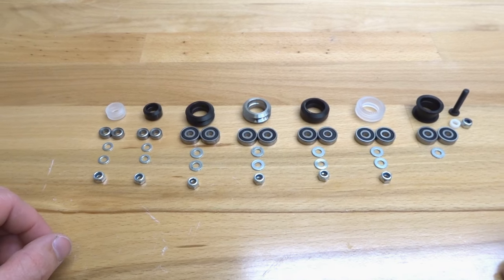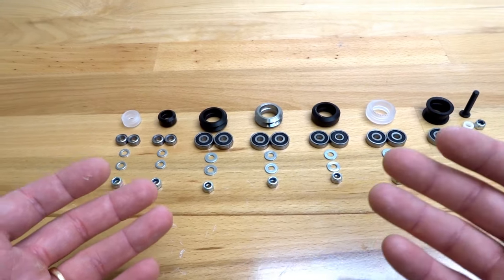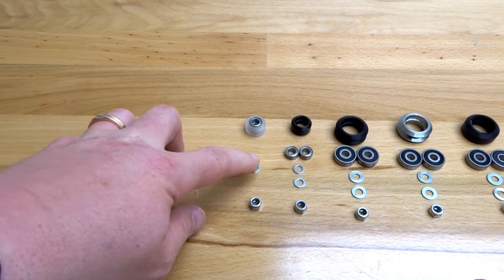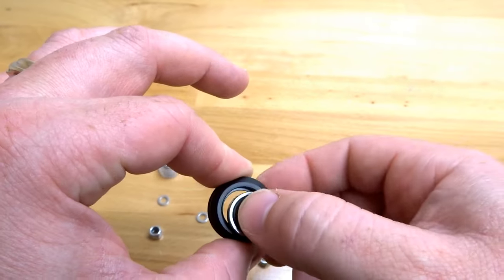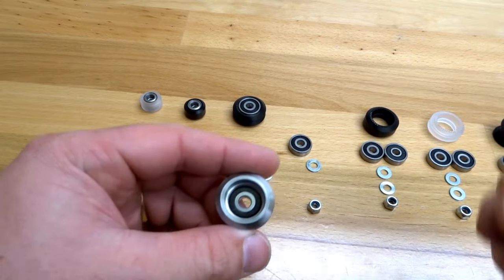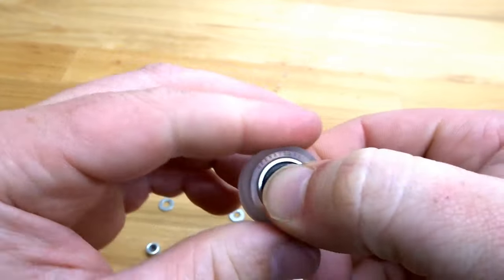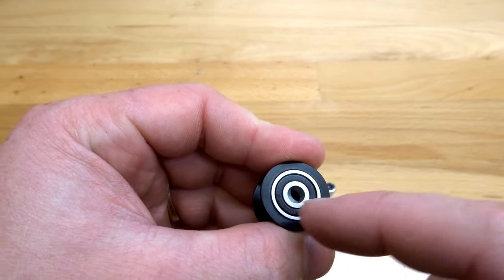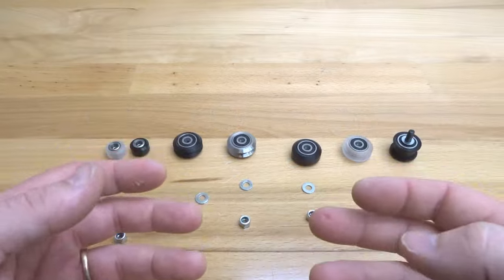OpenBuilds V Wheel kit Assembly Guide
Here we show how quick and easy it is to assemble the OpenBuilds V wheel kits for your projects.